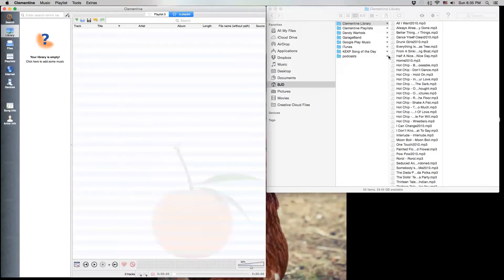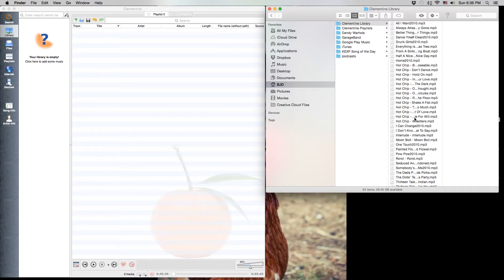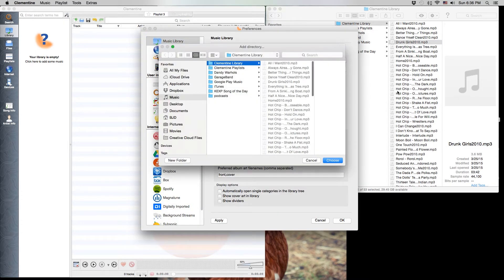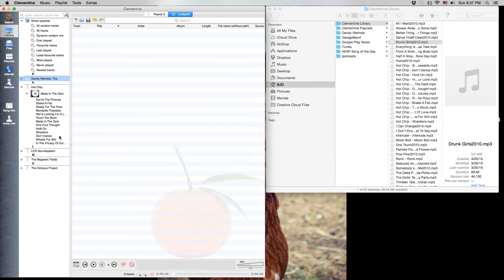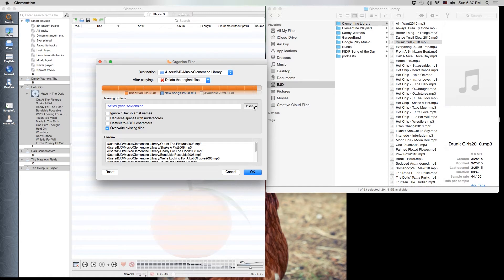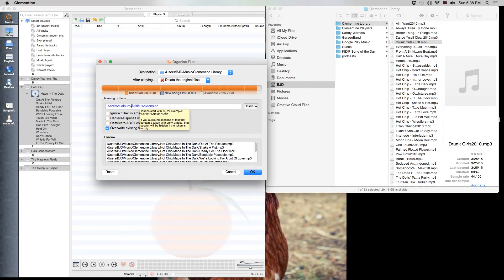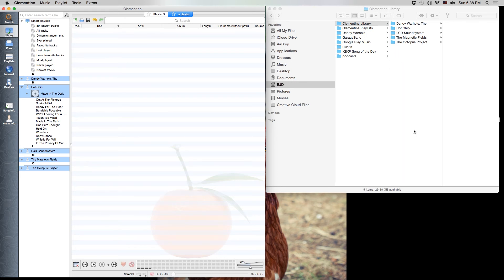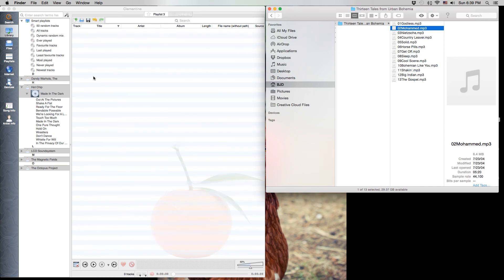Organizing Music with Clementine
Using the free open source software Clementine to organize your music